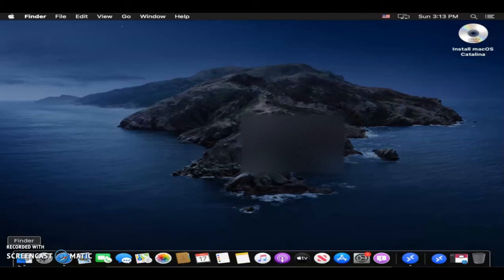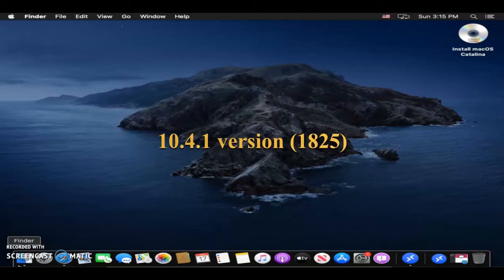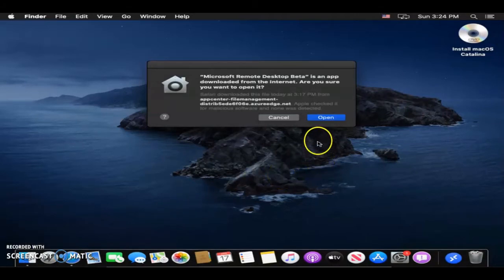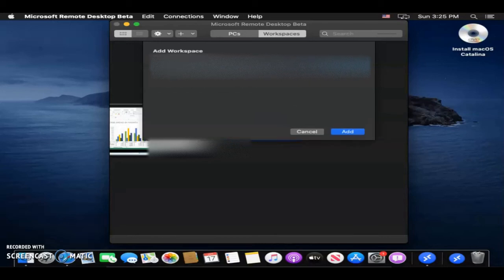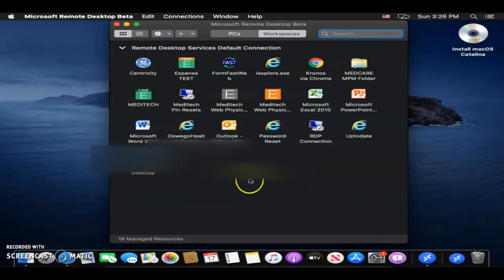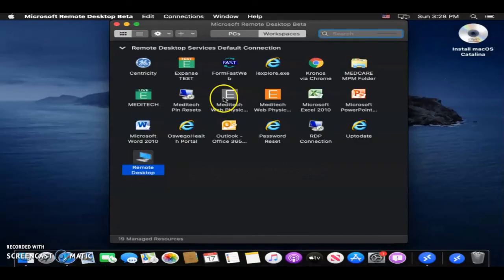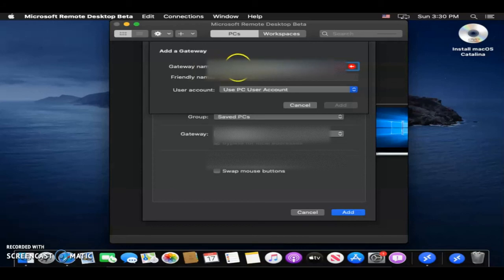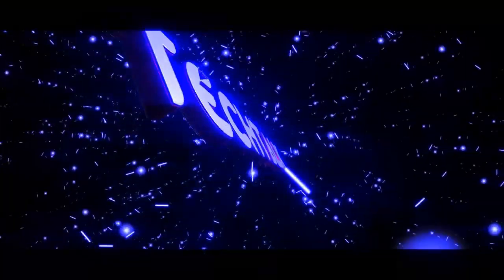Fix Microsoft Remote Desktop Error Code 0X3000064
Easy Fix to Remote Desktop Error, Step by Step Instructions

This video will show you how to install Microsoft Remote Desktop Beta, and get around the Error Code 0X3000064  connection issue. The error is most likely related to the version of rdweb your company is using. We upgraded and many users started calling reporting that they were unable to connect using Microsoft Remote Desktop from their mac computer.

Version to download: 1:25
How to Download: 1:40
How to Add Workspace: 3:08
How to Add PC: 6:14

Link to Windows Rdweb/RemoteApp setup.